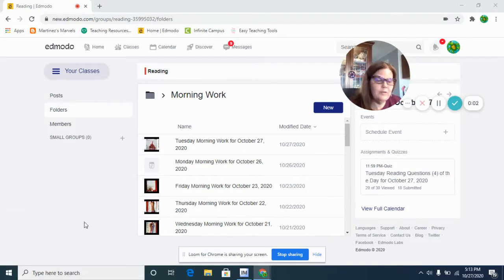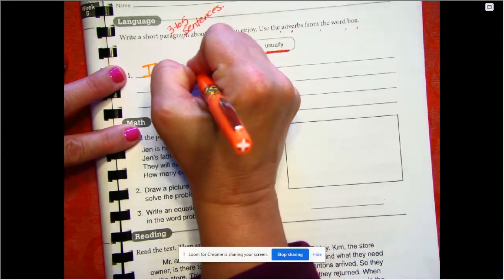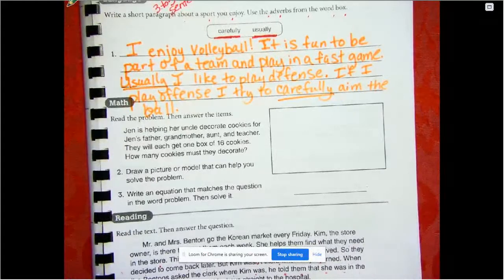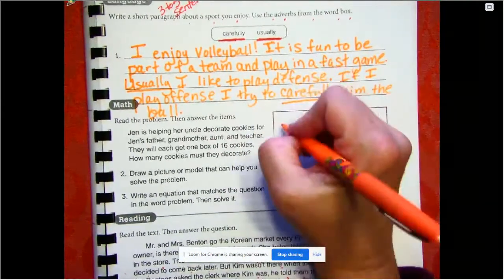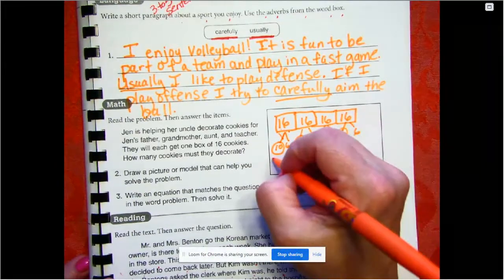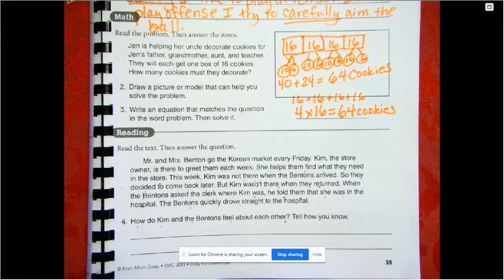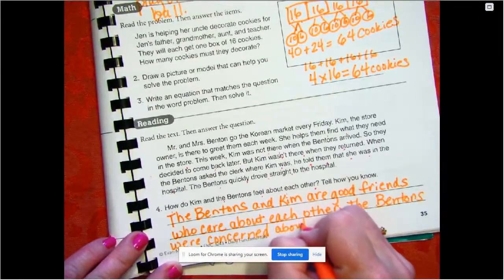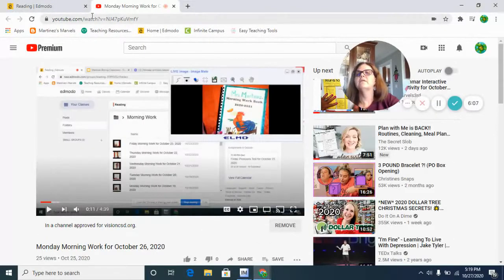Wednesday Morning Work page 35 corrections for October 28, 2020